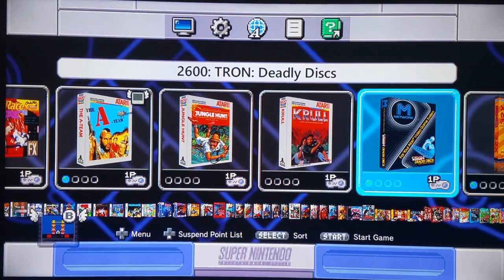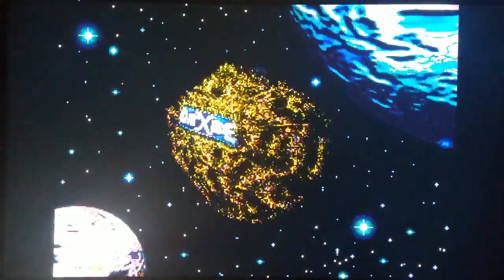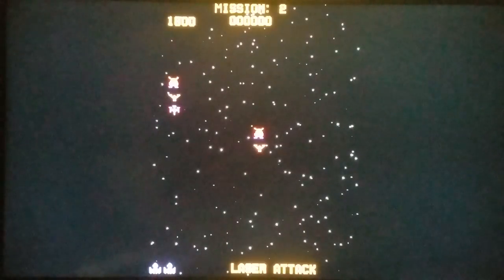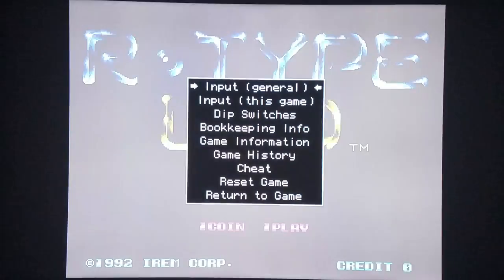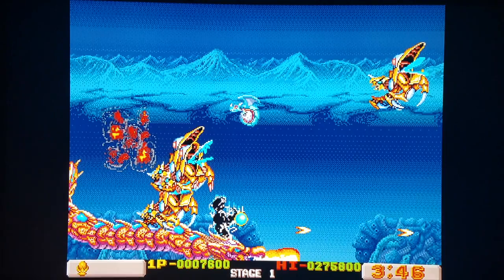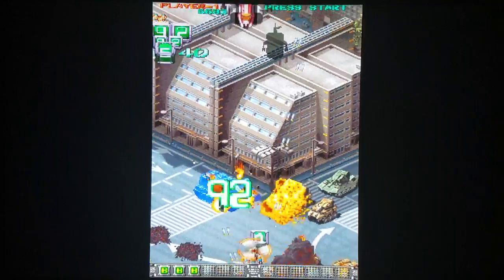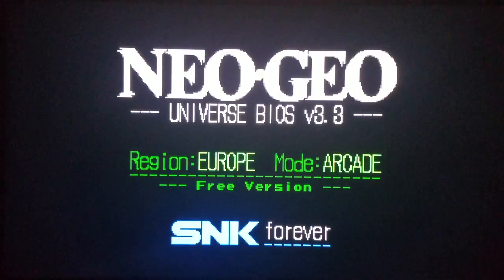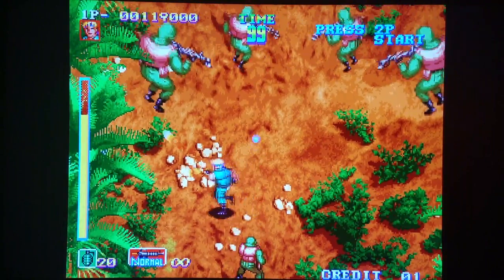SNES Classic - SHMUP 'Stravaganza - Part 10 (Final One:)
Oops:)  I keep saying M.E.R.C.S. is on Arcade/SNES, even though it is truly on Arcade/Mega Drive:)  Thanks SebasHCG for the correction:)  I was playing it on MD, on my Mini SNES literally just a few months ago, hehe.  One final silly flub for the SHMUP Series:)

Yes, we've reached an empasse!  Next up will be Race 'Stravaganza!

Personal thanks to SebasHCG, Second Prize, pintofmiller, Yellow and Black, Super Steaman, SK SK, Dank games, and the hundreds of others who have give me amazing feedback throughout the SHMUP 'Stravaganza Series, as well as with any of my other Videos:)  Onto Race 'Stravaganza:)